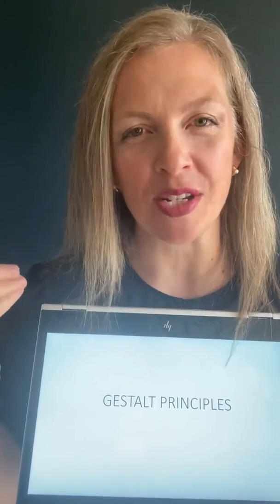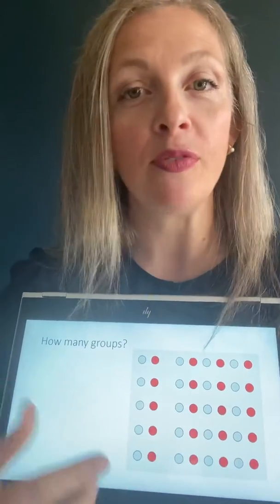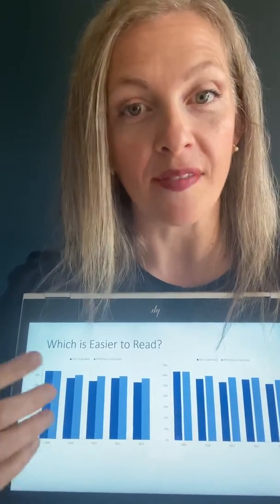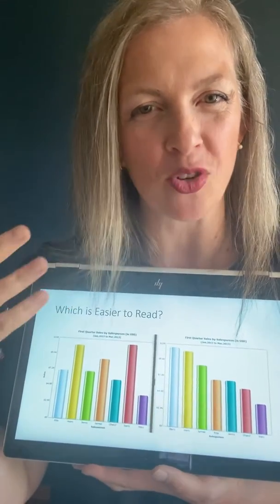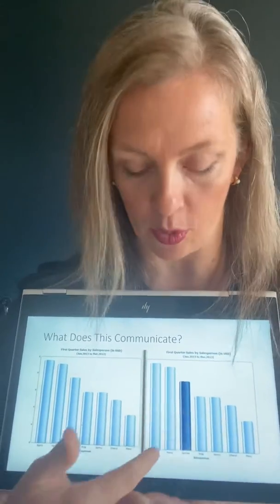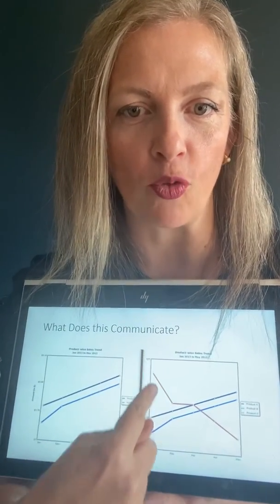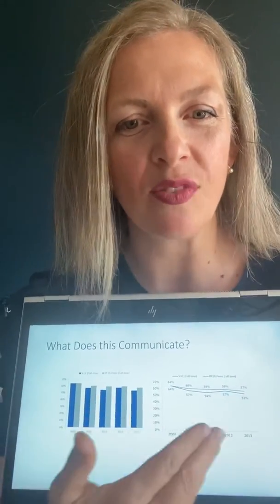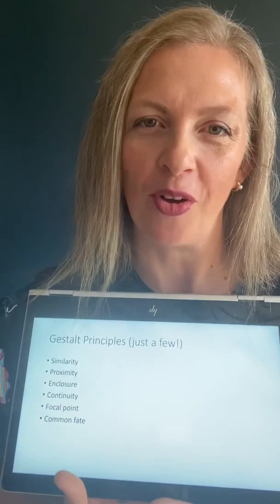Gestalt principles and data visualization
How principles of graphic design can improve our visual communication of data.